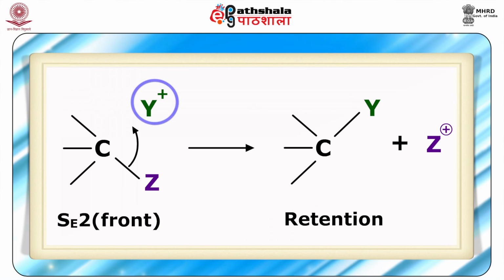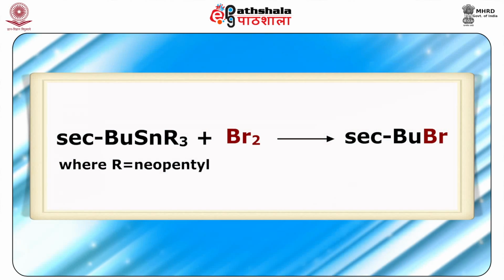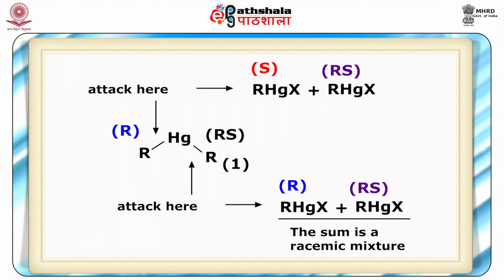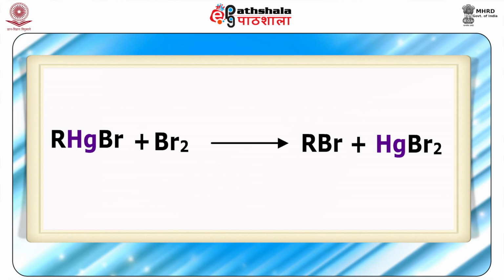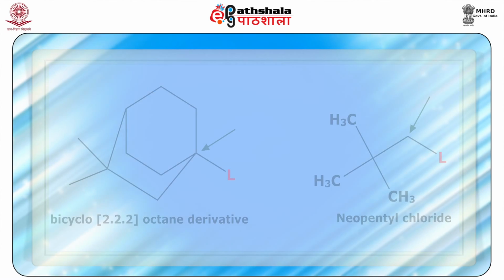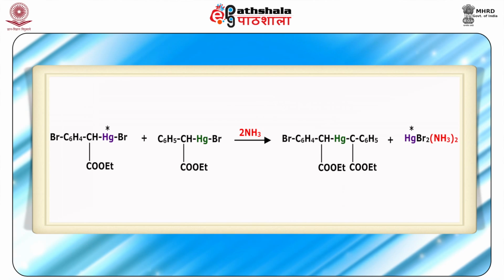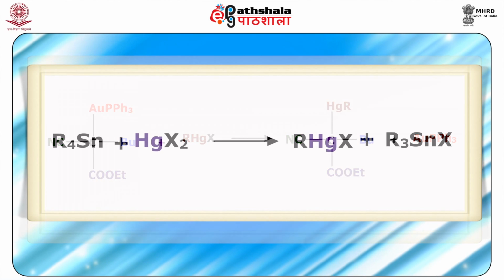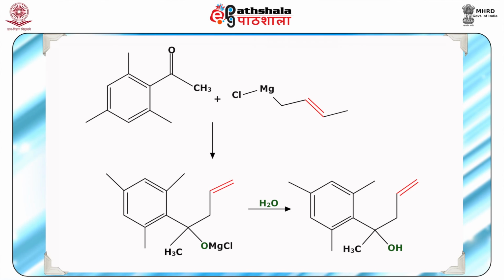SE2 Reactions (CHE)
Subject: Chemistry
Paper: Organic Chemistry-II
Module: SE2 Reactions
Content Writer: Prof. Diwan Rawat; Mukesh Joshi